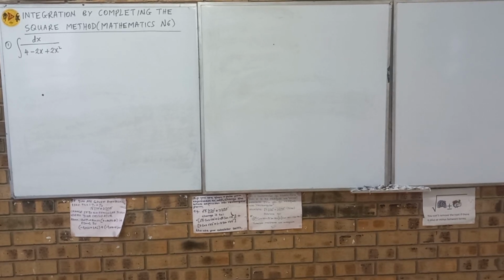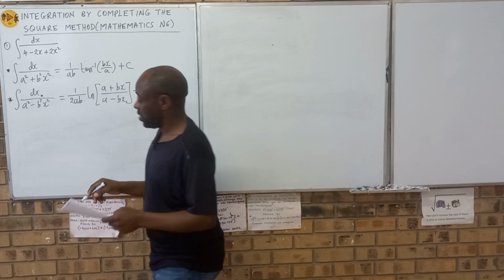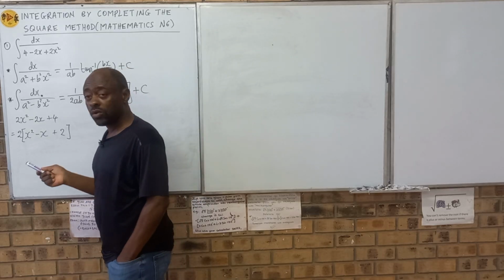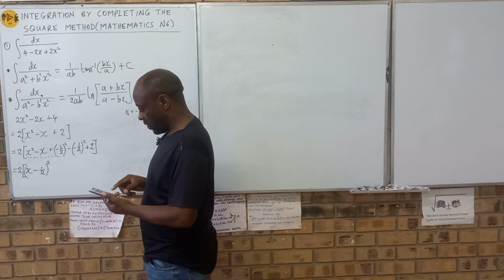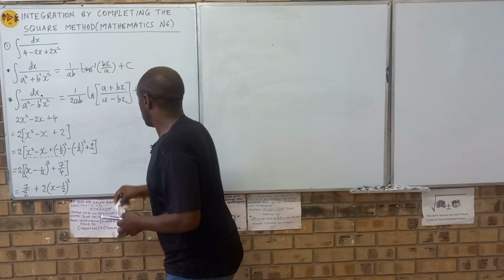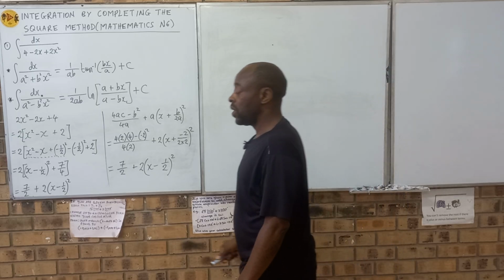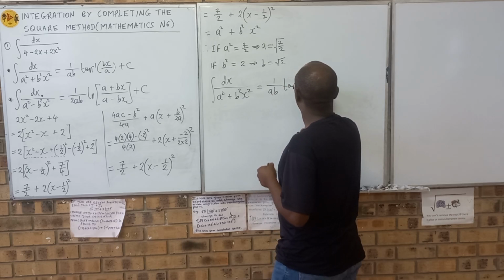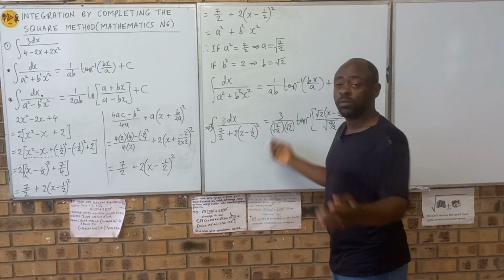Integration by completing the square 1(Maths N6)